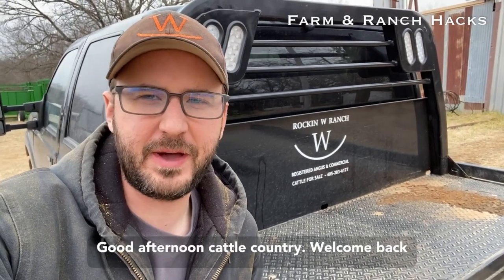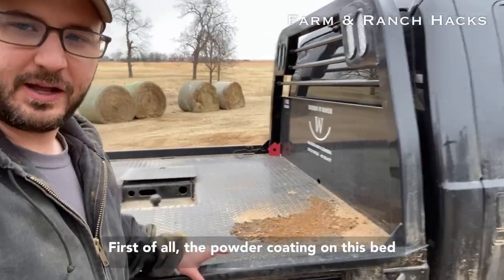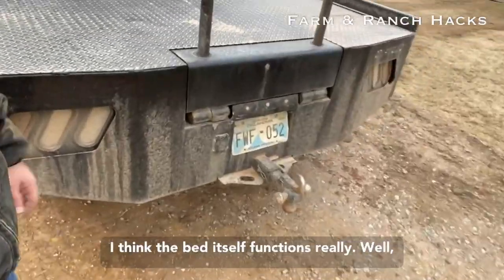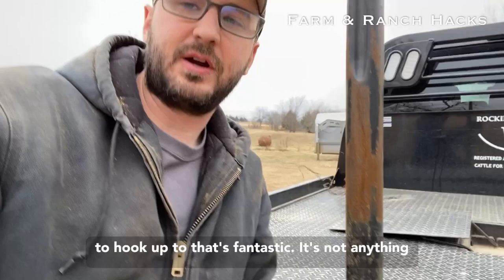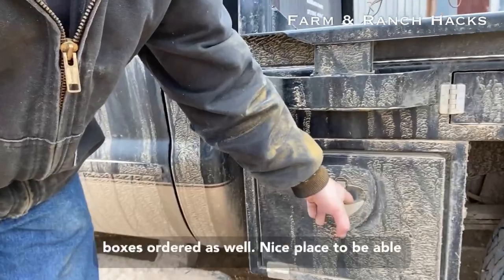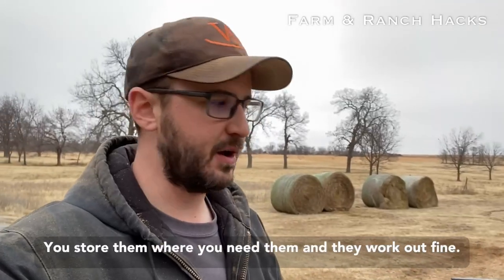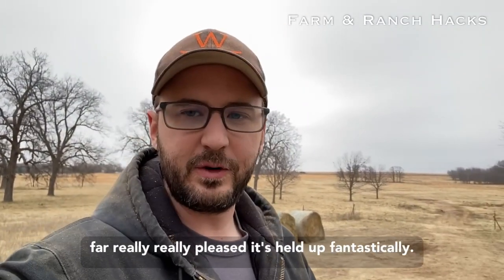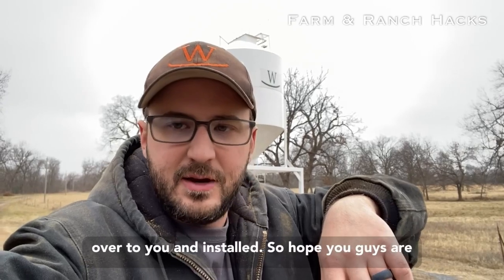Crownline Bale Bed Review and Walk Around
Here’s the link to our install video: Crownline Bed Install - Short Bed Ford F-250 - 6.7L Diesel

A review of the Crownline bale bed after having used it a few months and we’ll also show off some after market camera upgrades we made. It works well as a hay bed and seems to be easy to install once you figure out the procedure. We’ve had great luck feeding cattle with this bale bed.